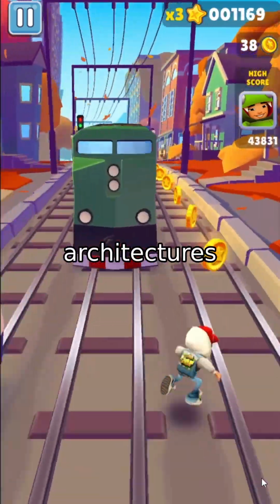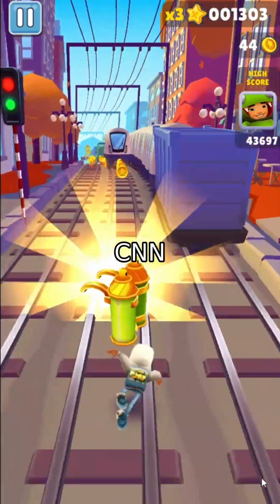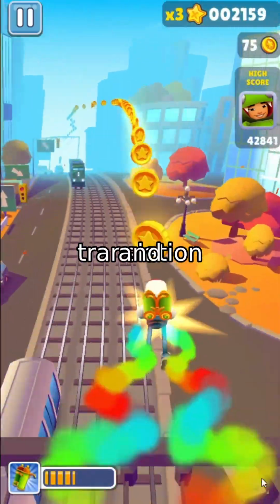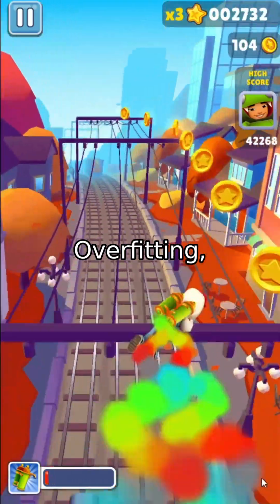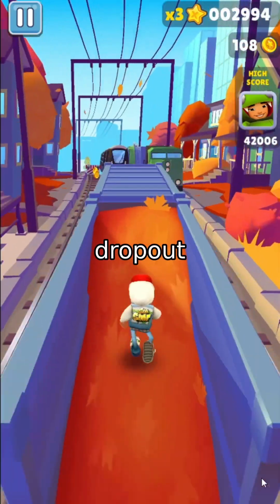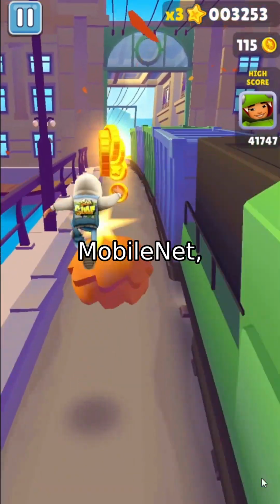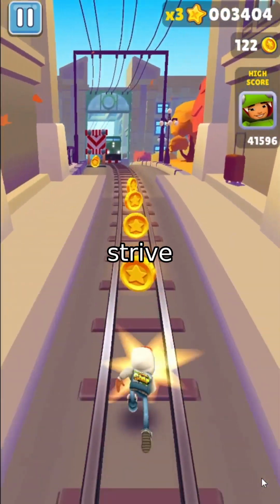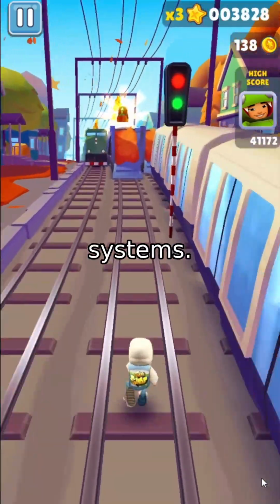This AI Architecture Trick Will BLOW Your Mind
🚀 Ever wondered how AI systems like GPT or AlphaFold achieve mind-bending complexity? Let’s crack the code behind **neural networks**! In this video, you’ll **master the math and architecture** of AI: from layers, activation functions (ReLU, sigmoid), and backpropagation to optimization giants like Adam and RMSProp. Discover how **CNNs** revolutionized computer vision, **transformers** redefined NLP, and **residual connections** broke the “vanishing gradient” barrier!

🔍 **What You’ll Learn**:
- How neural networks mimic human pattern recognition 🧠
- The role of **activation functions** and **optimization algorithms** in training models
- Deep dives into **CNNs**, **RNNs**, and **transformer architectures** (think BERT, GPT)
- Real-world applications: from skin cancer diagnosis to real-time translation
- Challenges like **overfitting**, **data bias**, and **energy efficiency**

Whether you’re a **beginner** exploring AI fundamentals or an **intermediate** coder looking to deepen your understanding, this video gives you the tools to build smarter systems. Perfect for Python enthusiasts, TensorFlow/PyTorch users, and anyone curious about the **science behind AI**!